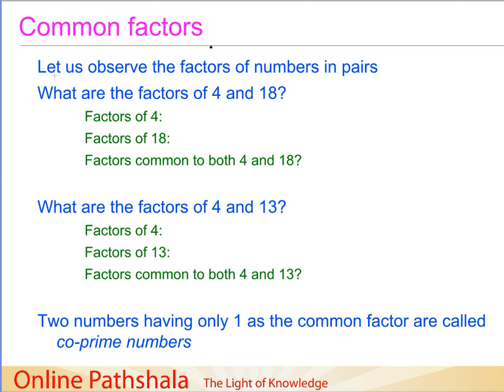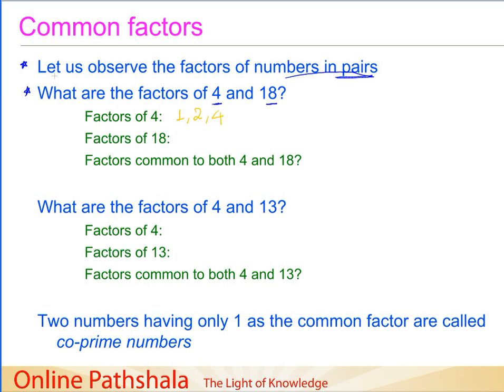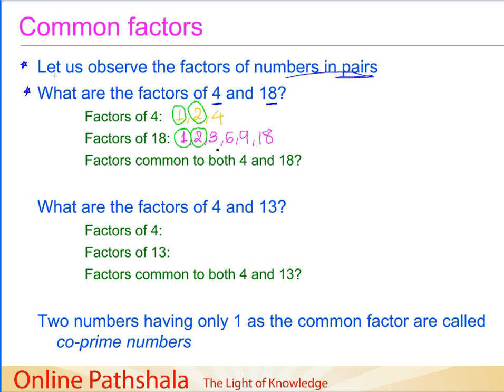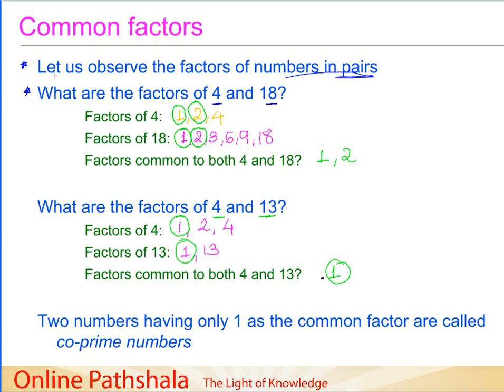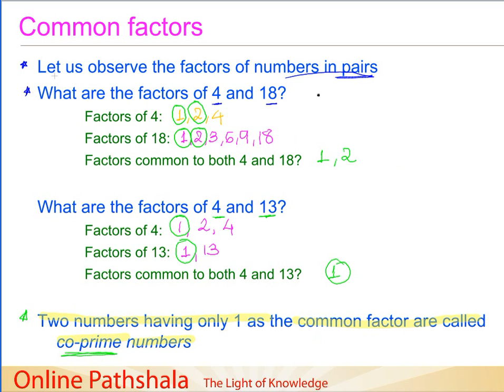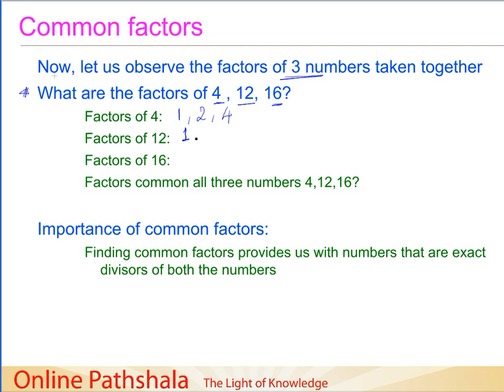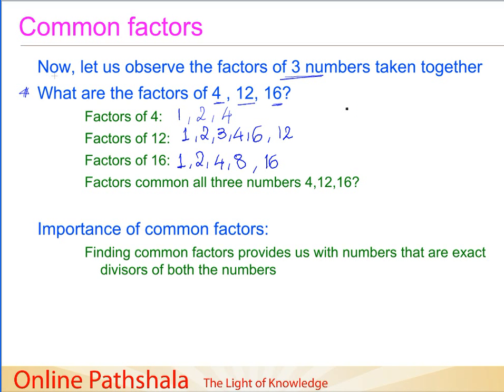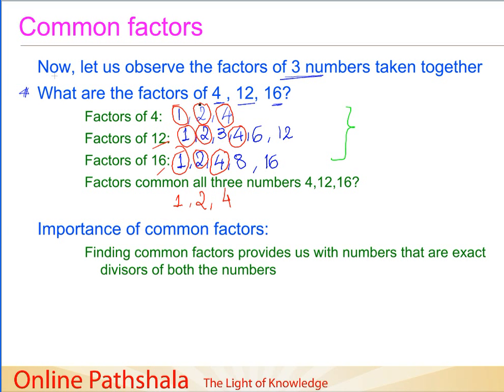10 What are common factors? CBSE MATHS